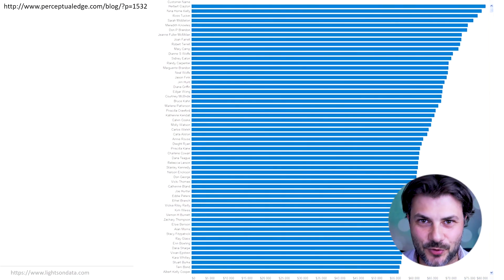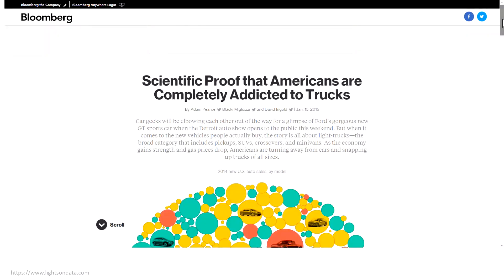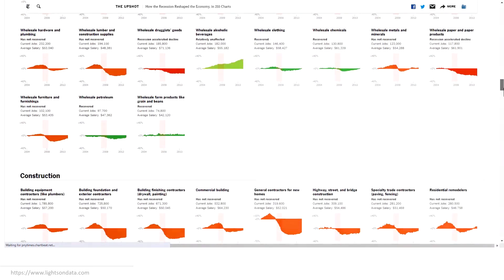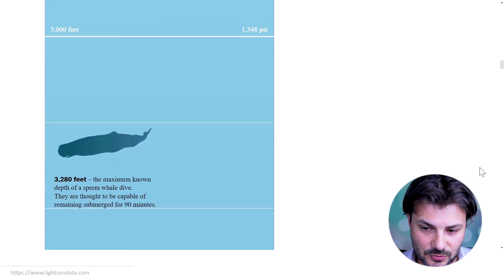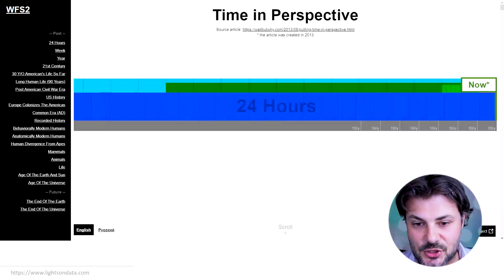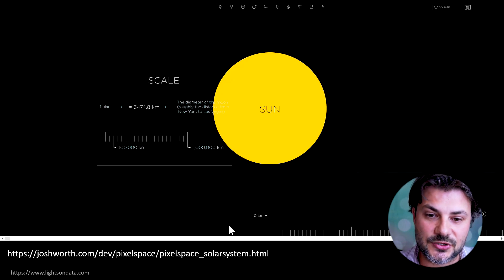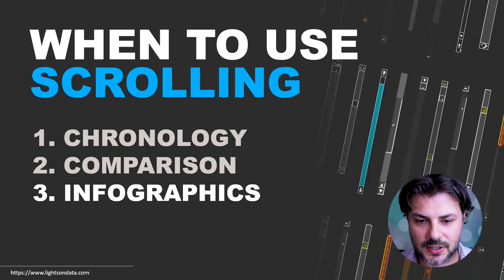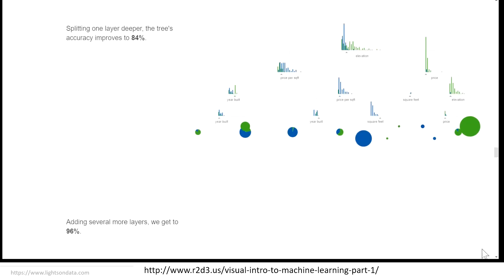What is Scrollytelling?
In data storytelling, scrollytelling could be a powerful technique to tell your story better and engage with your audience. Find out more.

0:00 Intro
0:52 What is scrollytelling
1:20 Scrollytelling examples
4:32 When to use scrollytelling
4:42 Chronology use case
5:21 Comparison use case
6:53 Infographics use case
7:40 Data viz transformation use case
8:08 Conclusion

My mission at LightsOnData is to:

1️⃣ Provide current and future data professionals with increased knowledge and better understanding of data governance, data management, and data storytelling.

2️⃣ Provide simple, fun, and engaging, as well as thorough explanations, teachings, and advice on important, but otherwise boring and dry topics of the data world.

3️⃣ Put the lights on data-focused organizations and products by helping them get more exposure on social media.